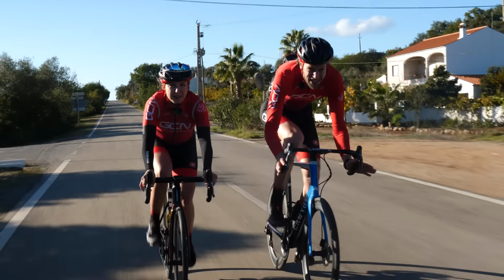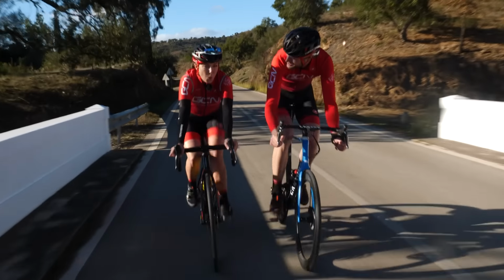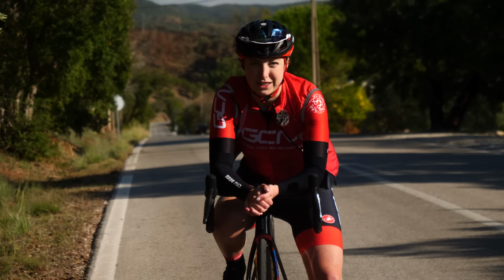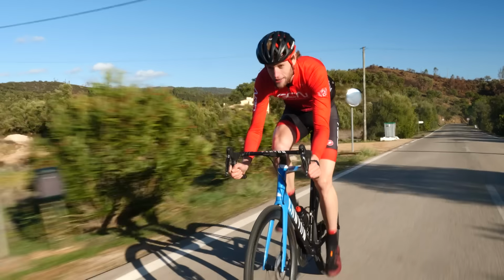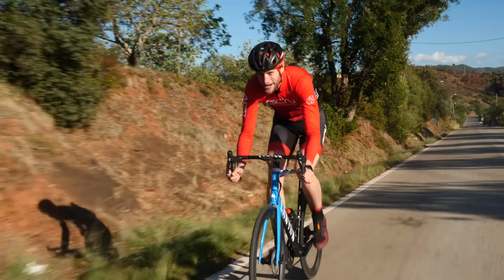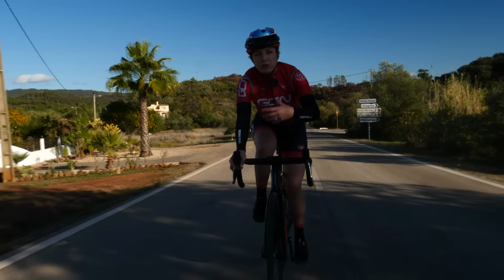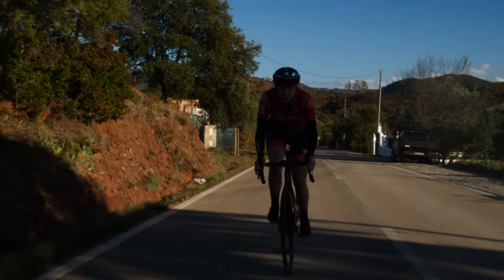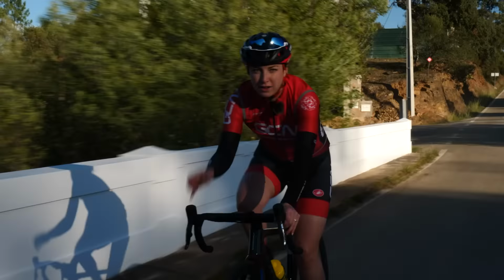Ride Fast: Top Tips For Cycling At High Speed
One of the best things about riding on the road is going fast. Riding at high speed is a great skill to have but can sometimes be intimidating or scary. But have no fear, as Manon and Conor are here to give you their top tips on how to ride fast, safely and with confidence!

Download the GCN App 📲 for FREE & be part of the world's largest cycling community
Join thousands of other cycling fans in receiving our free weekly ✉️ newsletter roundup, including news, competitions and discounts

Join us from 16-19 June 2022 in the stunning resort of Saalbach in the heart of the Austrian Alps for Global Bike Festival - the ultimate weekend of bikes, riding, music, entertainment and much, much more brought to you by GCN, GMBN and EMBN

0:00 Intro
0:39 What Are High Speeds?
1:18 Body Position
2:03 Control
2:40 Focus On The Job!
3:08 Cheat The Wind
3:48 Sit Back And Relax

Check out some of our favourite routes in Portugal on Komoot

Are you looking forward to taking on these tips and riding FAST?! And do you have any top tips of your own? 💬